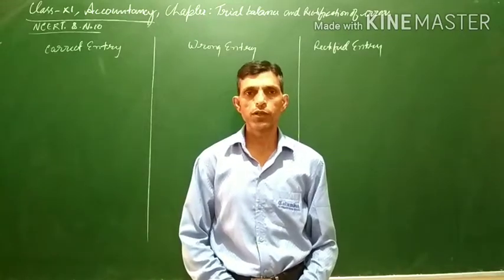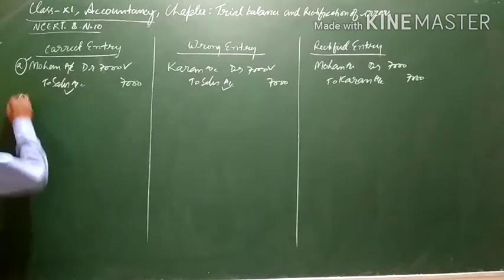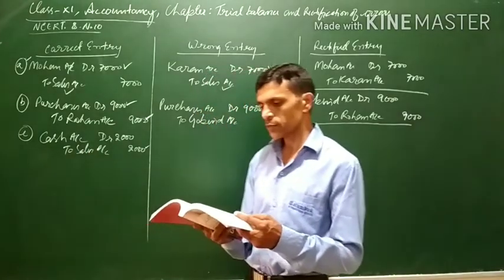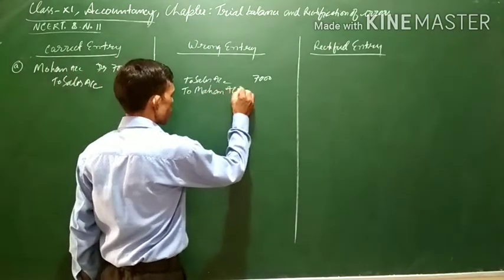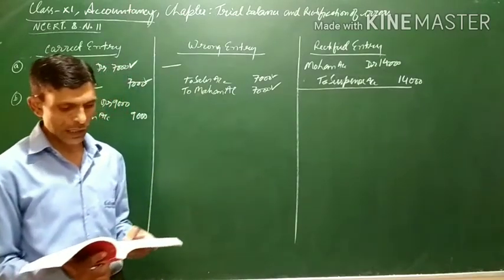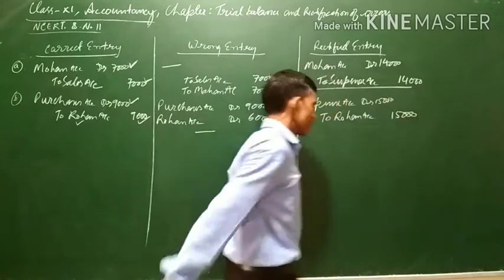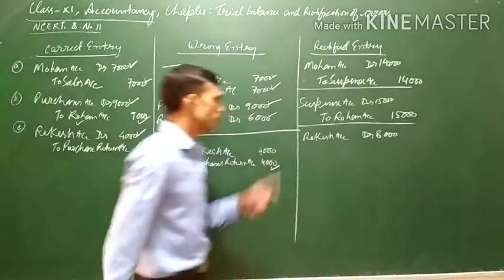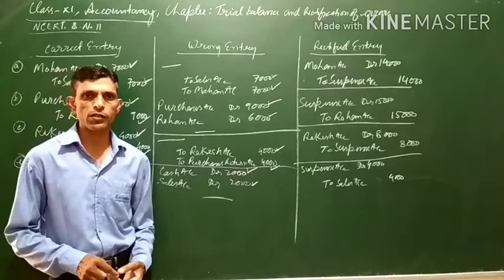Solution to Q no 10 &11, Chapter: Trial balance and rectification of errors